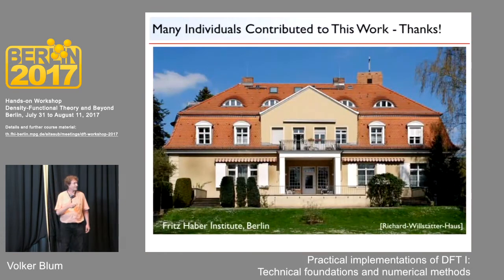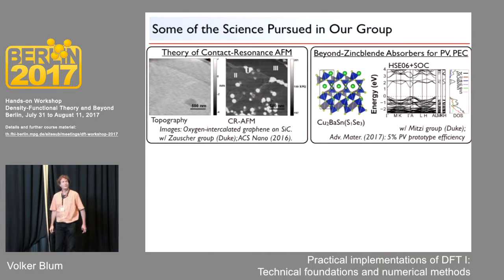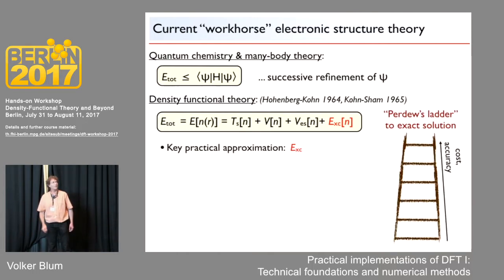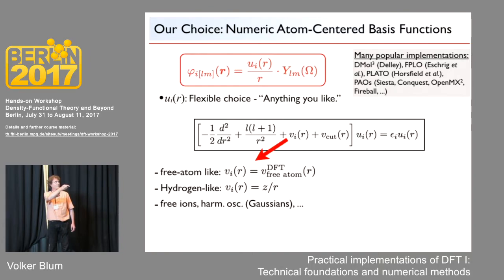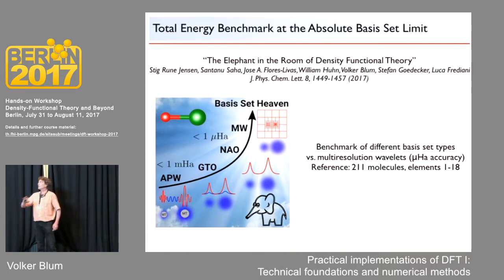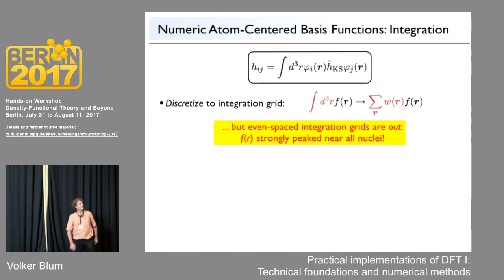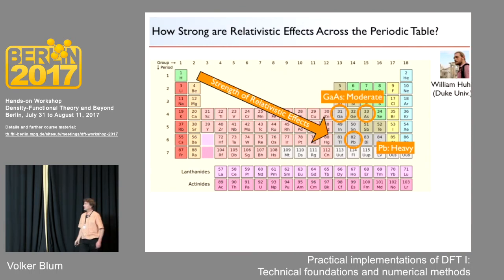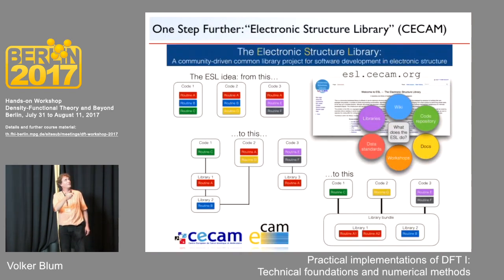L02, Volker Blum, Practical implementations of DFT I: Technical foundations and numerical methods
Hands-on Workshop Density-Functional Theory and Beyond:
Monday, July 31: Electronic structure theory for data-driven materials discovery